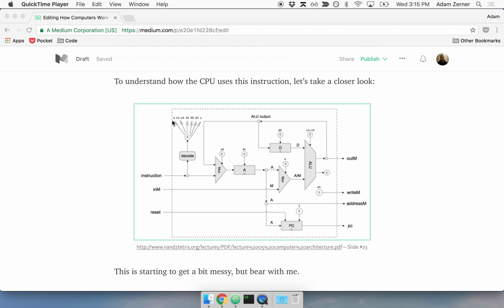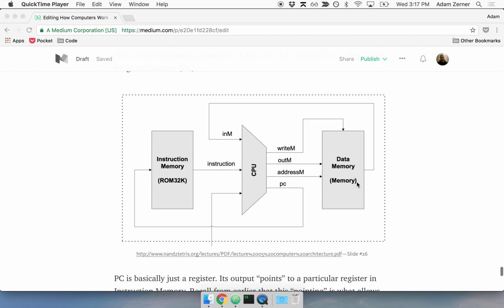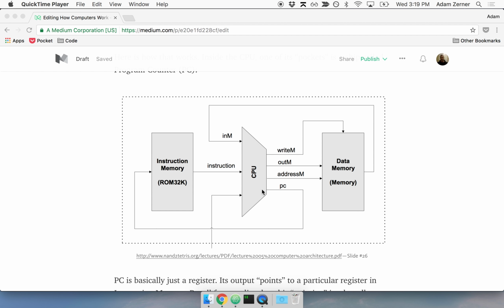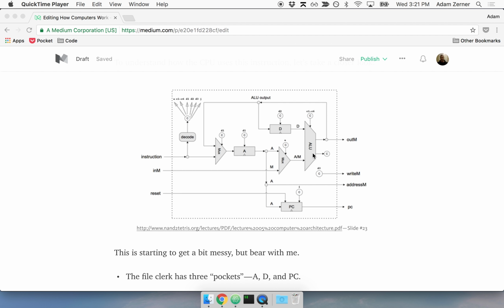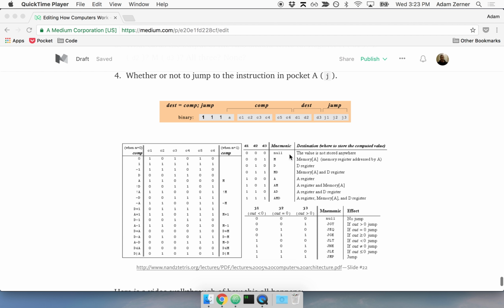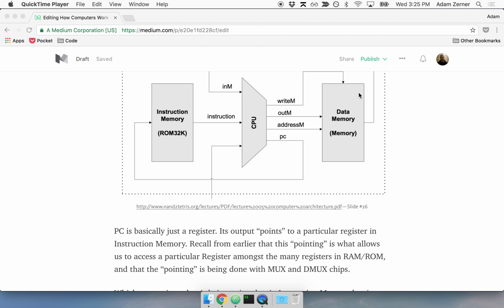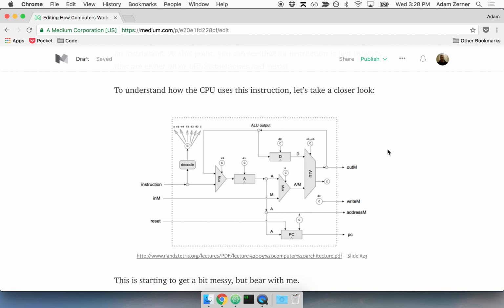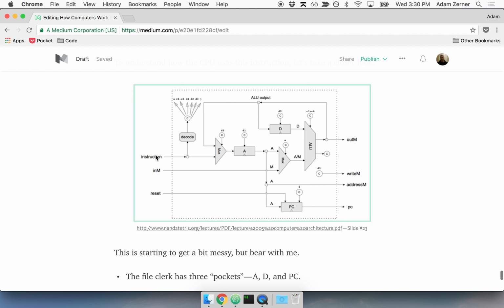Overview of how the CPU works